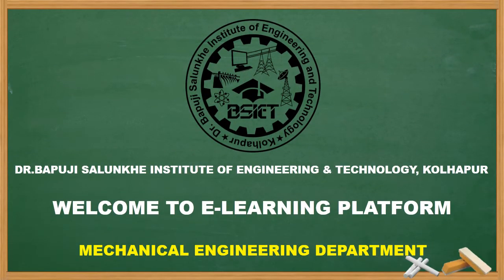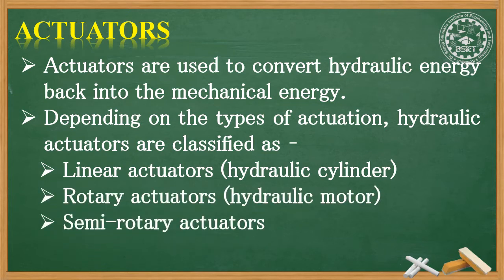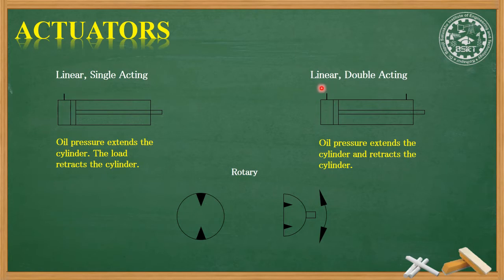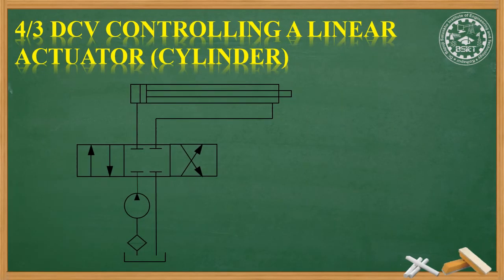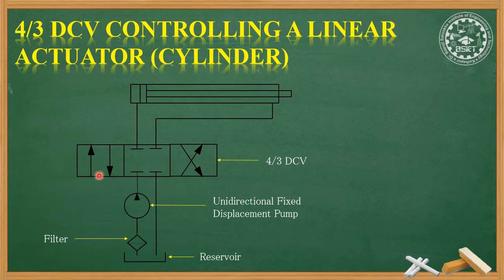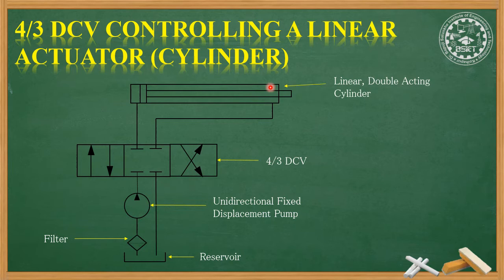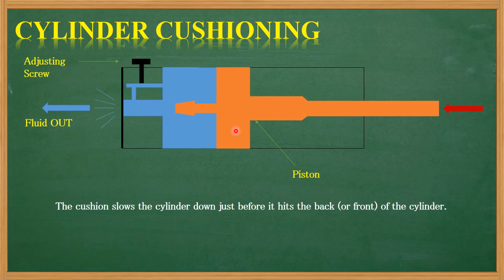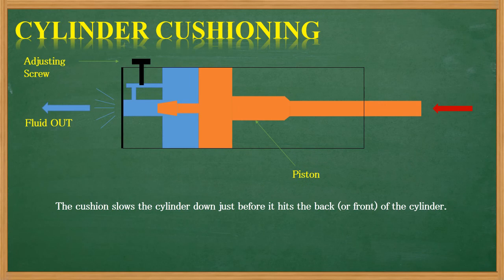1.6 22655_IHP_Ch01_L05_Fluid Power Symbols - 02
In this VDO we will learn
More Hydraulic Symbols